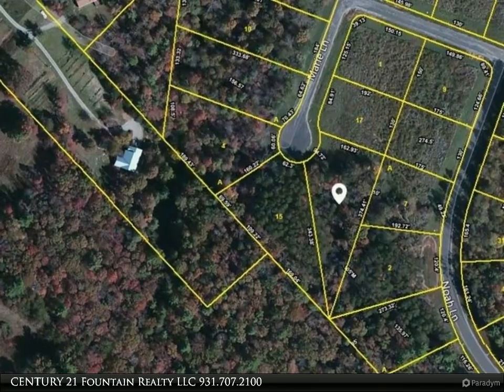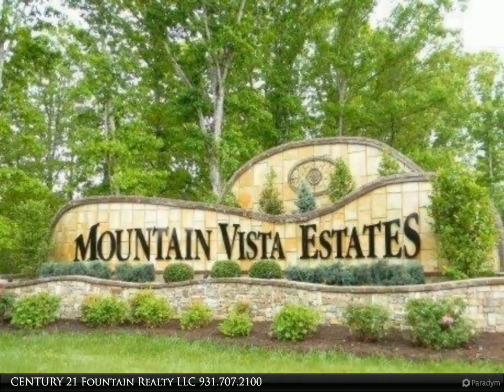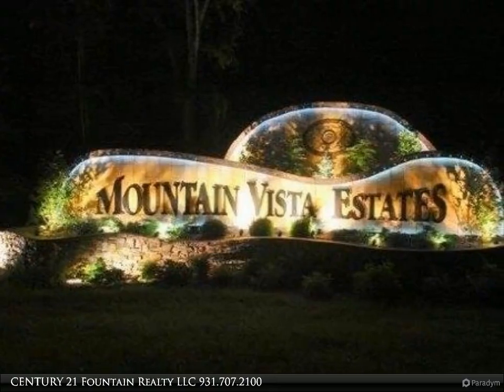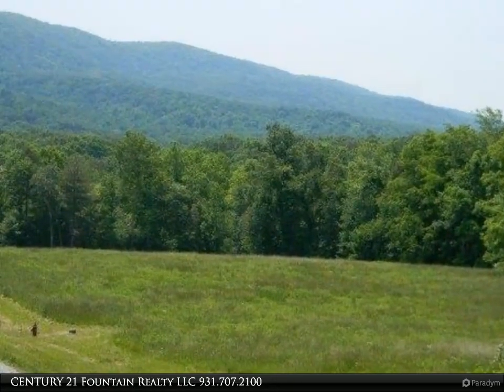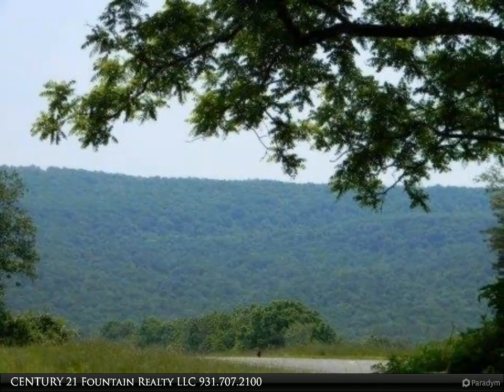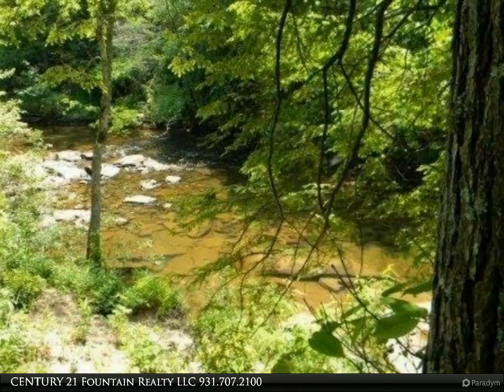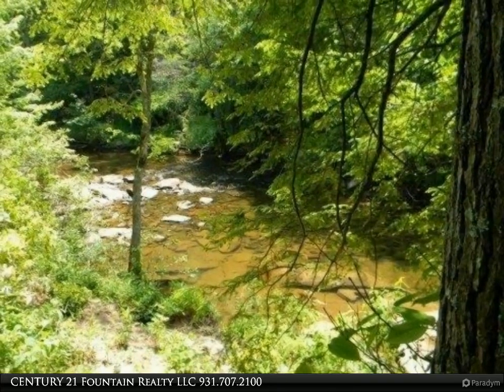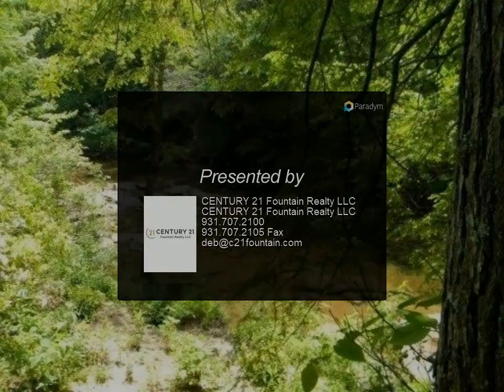CENTURY 21 Fountain Realty LLC - Lot 79 Marie Lane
Mountain Vista Estates . . . a place to call home. The mountain views are spectacular! And it borders Daddy's Creek. Located in the historical Homestead area it's just minutes from town. Paved roads, underground utilities - SEWER INCLUDED!!! Yes, plus water, electricity, gas and cable. You can choose from many homesites that are ready for you in this deed restricted subdivision. Creek front lots, pond lots, cul-de-sac lots, wooded lots. A clubhouse, pool and tennis court is proposed. Take time out today to see the panoramic mountain views and visit this wonderful area! Please view our virtual tour for additional property pictures. ut today to see the panoramic mountain views and visit this wonderful area!